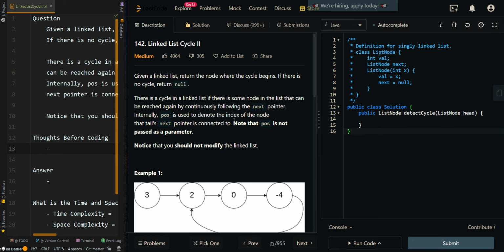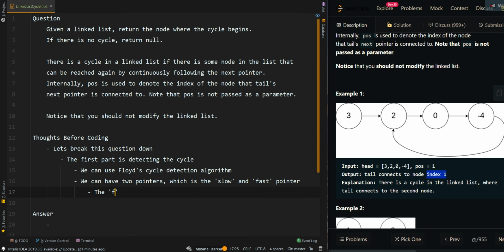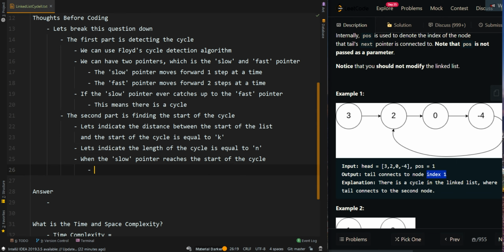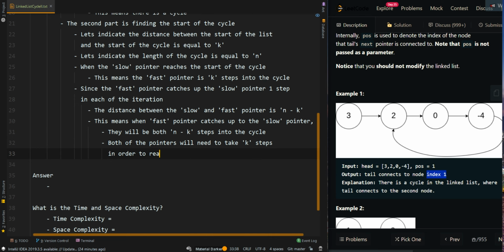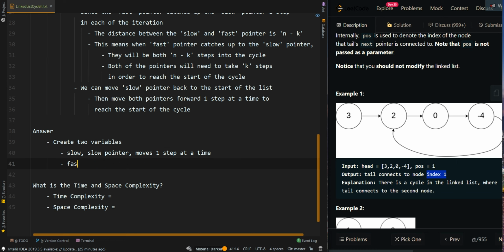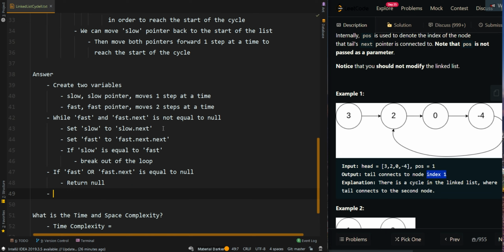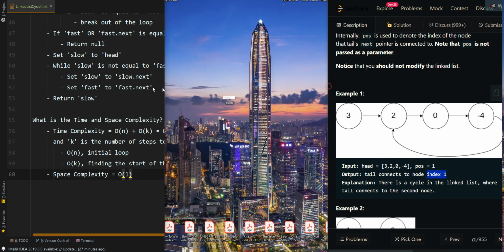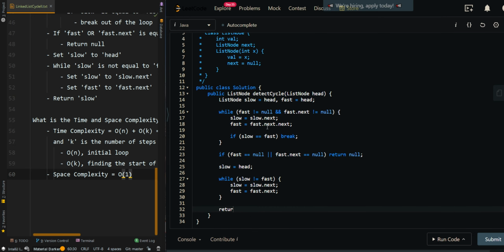Coding Technical Interview - Linked List Cycle II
[Linked List Cycle II] GOOGLE Java Technical Interview Leetcode Solution Explanation Pseudocode Code